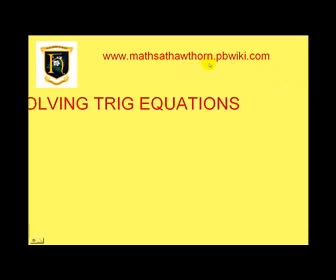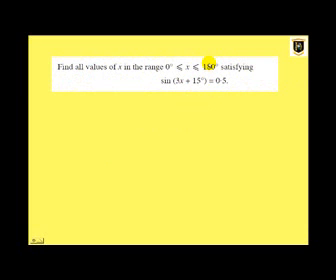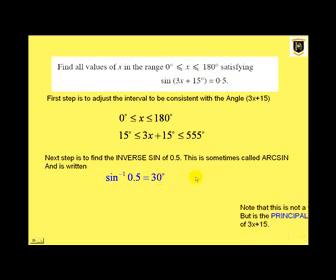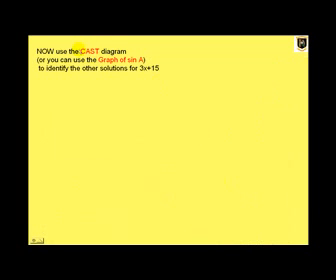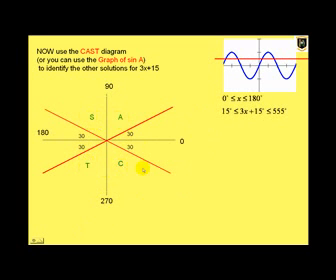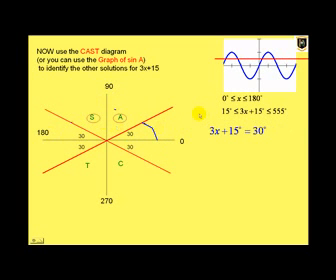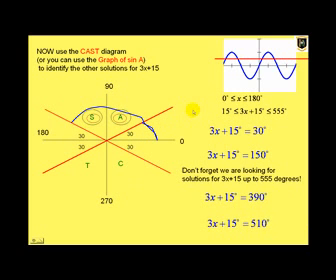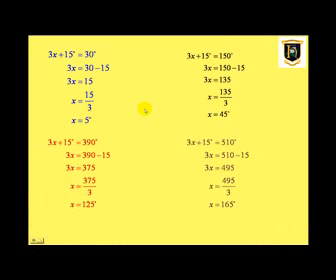TRIGONOMETRIC EQUATIONS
WJEC Past paper Question C2 Jan 2008